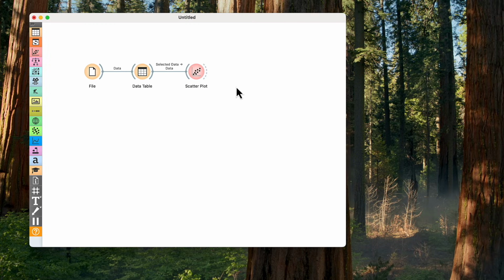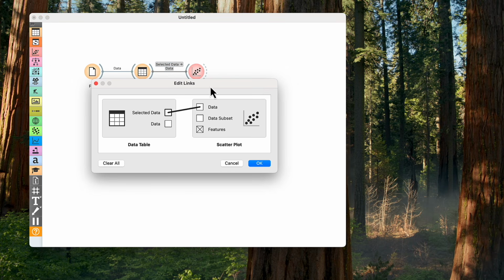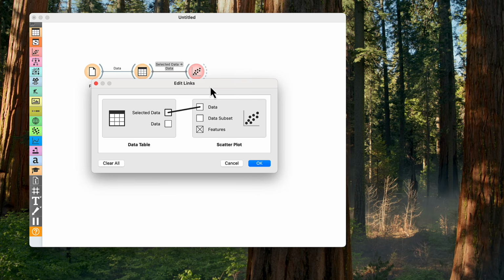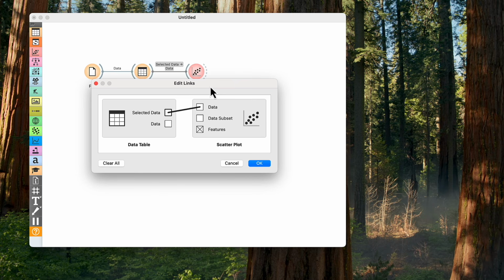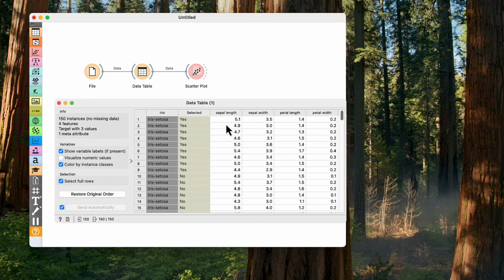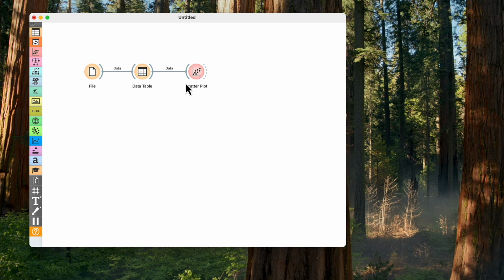Orange Essentials: Managing Connections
This tutorial shows how to edit connections when building Orange workflows.